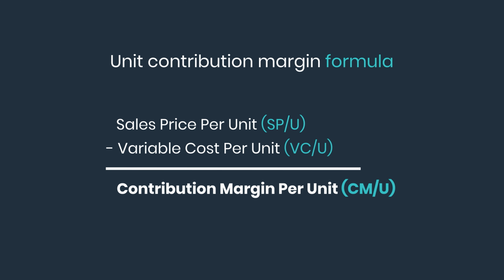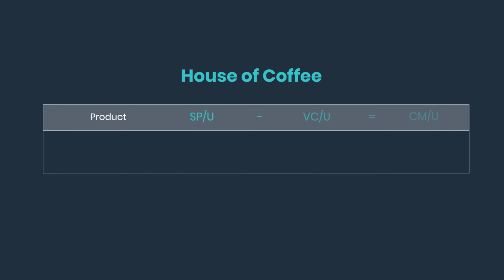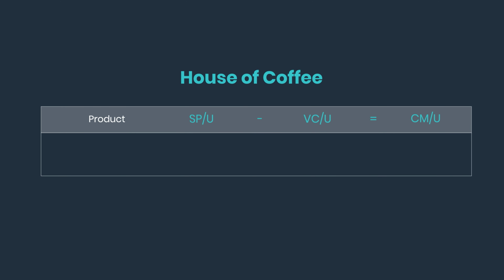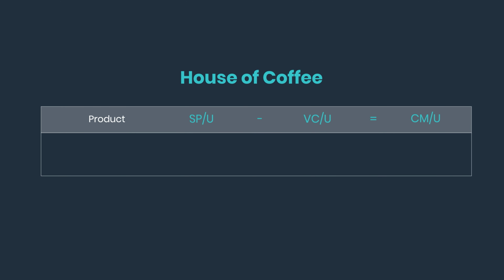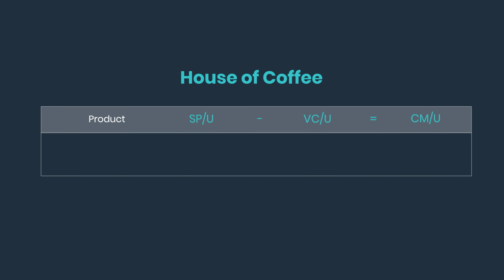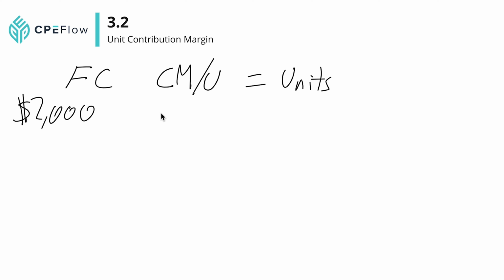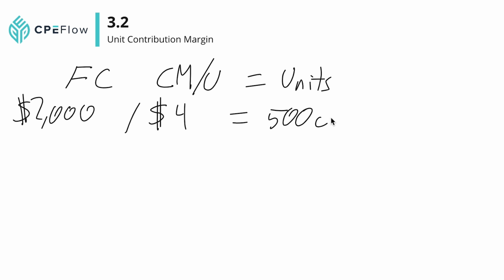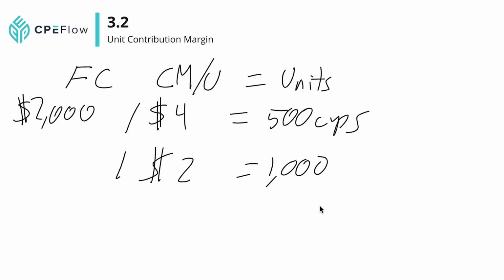Contribution Margin Per Unit Formula & Calculation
Welcome to CPE Flow's online course: Make Strategic Business Decisions Using Cost-Volume-Profit (CVP) Analysis - Lesson 5 of 16

Click the link to earn 4.5 NASBA CPE credits for watching this course

By enrolling in our CPE Flow course:

1. You’ll get an ad-free learning experience
2. Take the final assessment quiz
3. Get your Certificate of Completion with 4.5 NASBA CPE credits

In this lesson, you will learn to calculate the Unit Contribution Margin and identify appropriate recommendations based on the results. This knowledge is essential for assessing profitability per product unit and making strategic decisions to optimize your business's financial performance.

Join me to enhance your skills in financial analysis and decision-making!